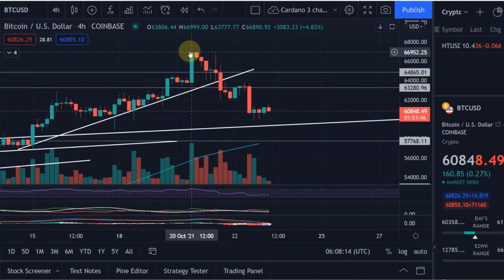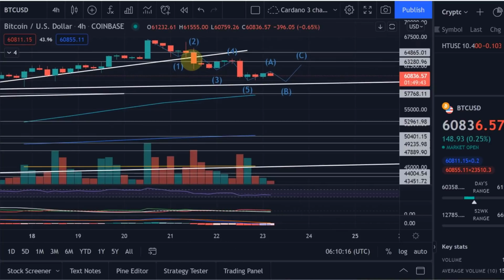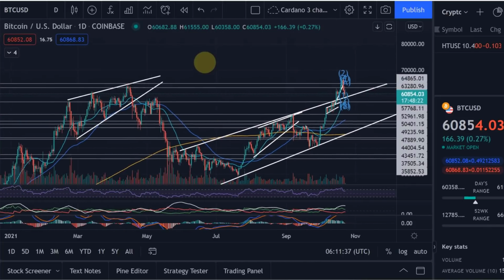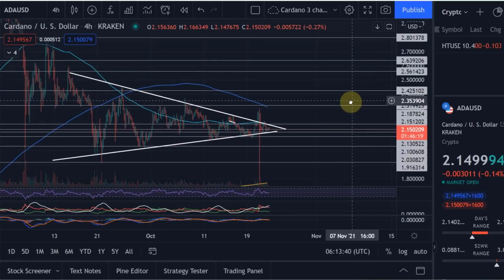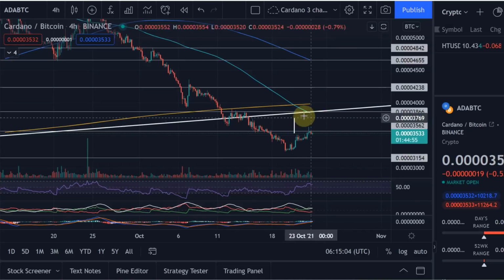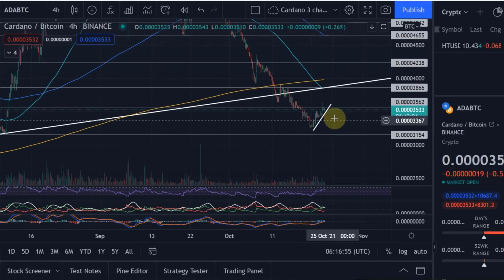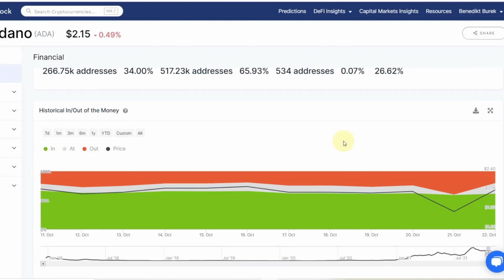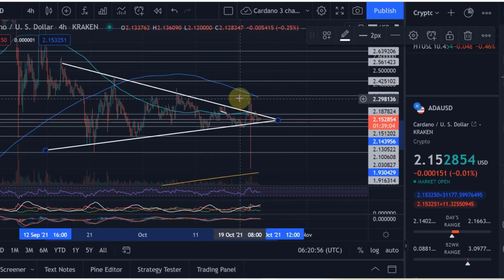Cardano ADA Price News Today - Technical Analysis Update, Price Now!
Cardano ADA Price News Today - Technical Analysis Update and Price Now! In this video I talk about a technical analysis of the Cardano ADA and Bitcoin prices and I talk about some important price moves that are happening right now!  Cardano Price Prediction!  I also talk about Elliott Waves!